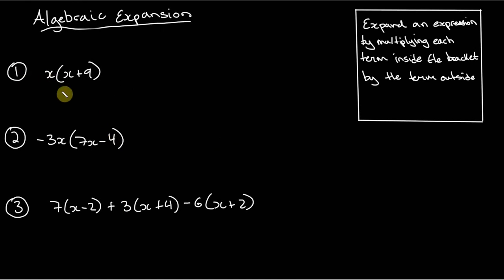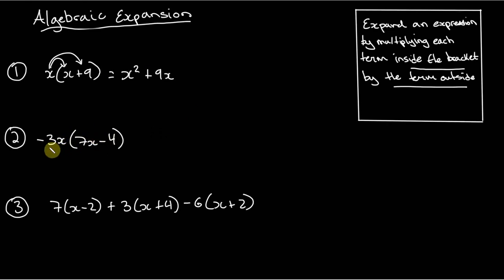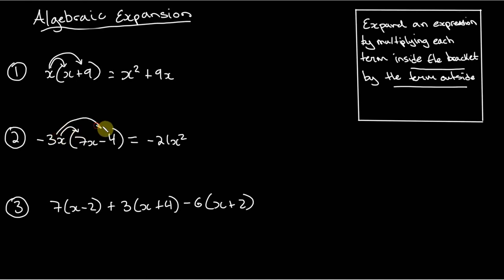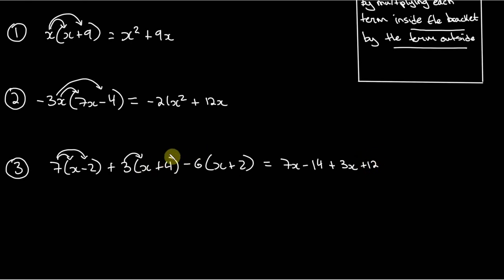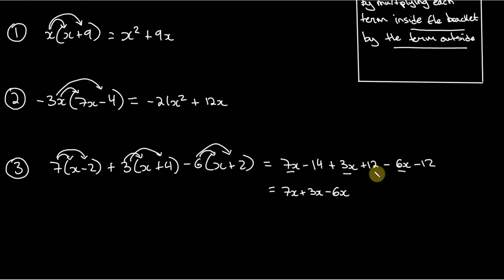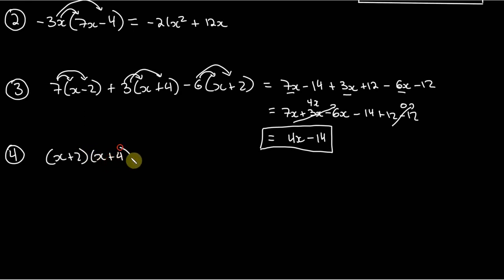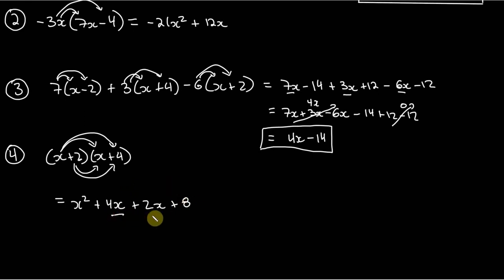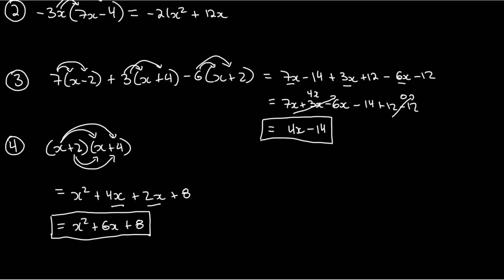Intro - Algebraic Expansion (2)